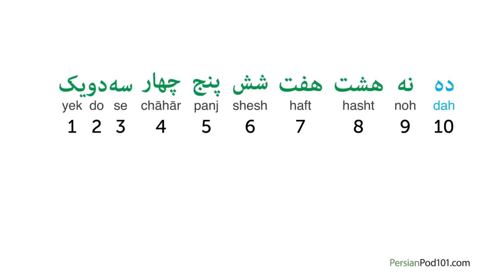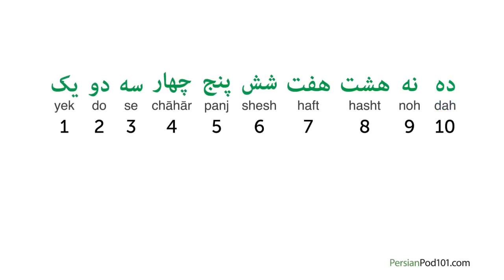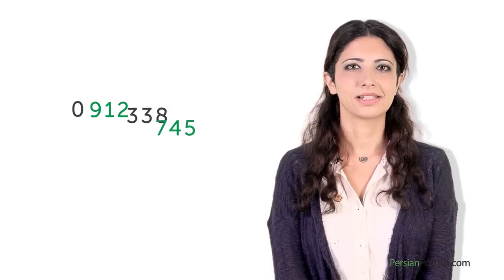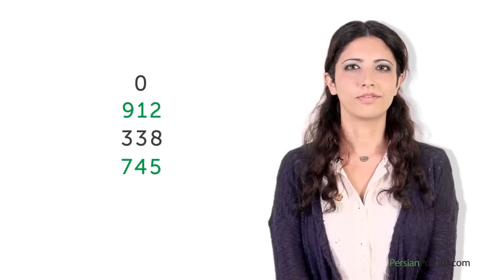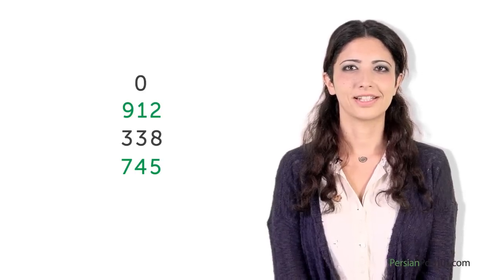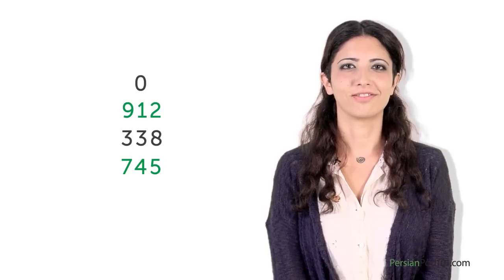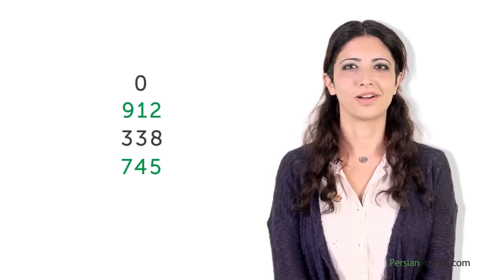Learn Persian - Persian in Three Minutes - Numbers 1-10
Want to learn to speak even more Persian the fast, fun and easy way? Then sign up for your free lifetime account right now,

Step 3: Start learning Persian the fast, fun and easy way!

In this lesson, you'll learn how to count from 1-10 in Persian.

Save 20% on FULL Access to PersianPod101 with your YOUTUBE coupon for All subscriptions